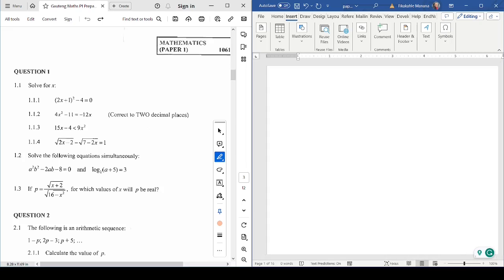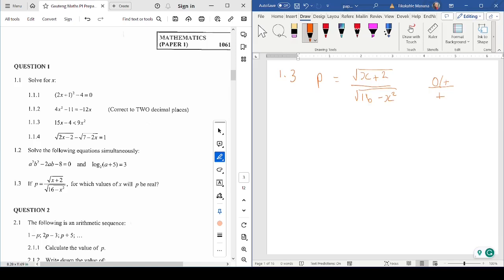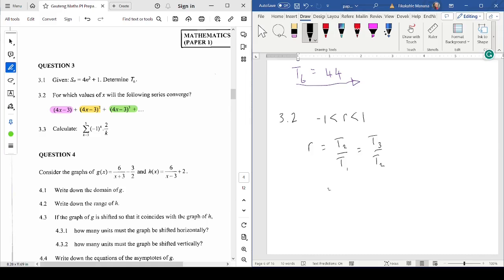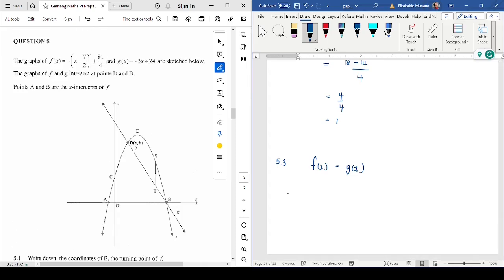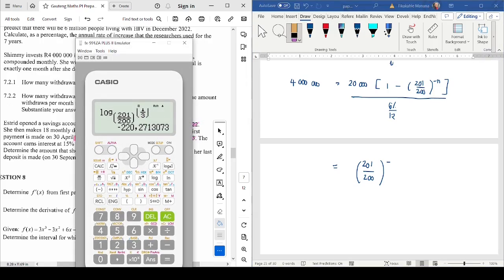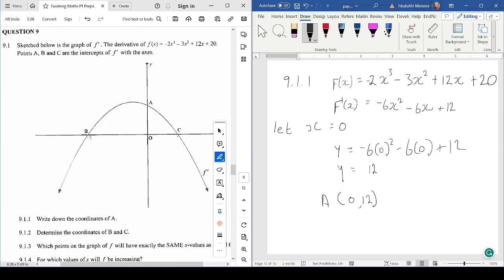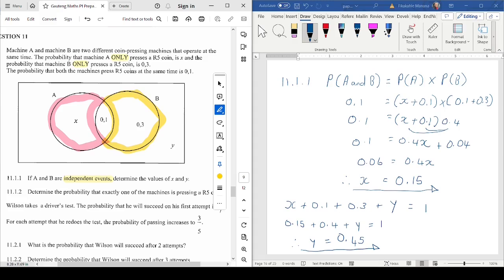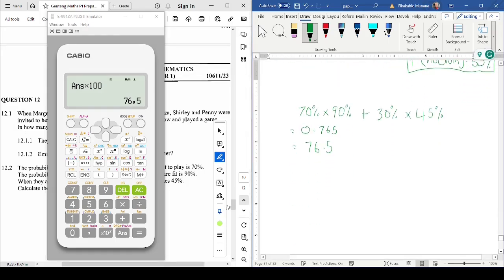Grade 12 Prelim | Maths Paper 1 Memo | 2023 | Gauteng